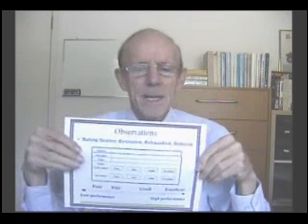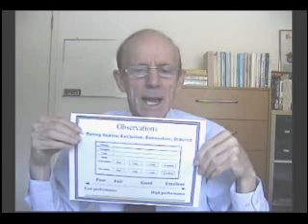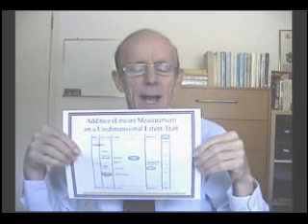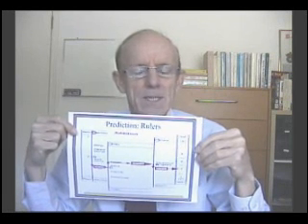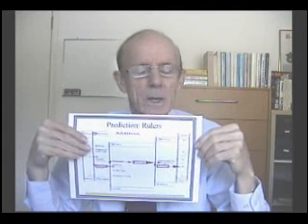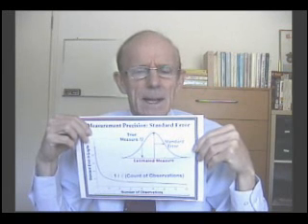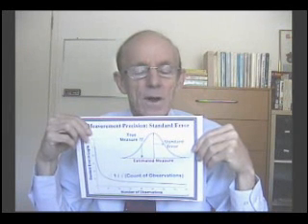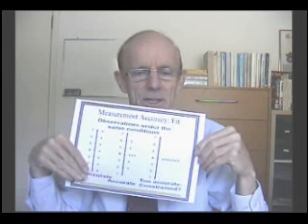Many-Facets Rasch Measurement - MFRM - what it does, Linacre, 2010?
Many-Facets Rasch Measurement: what it does, Linacre,2010?